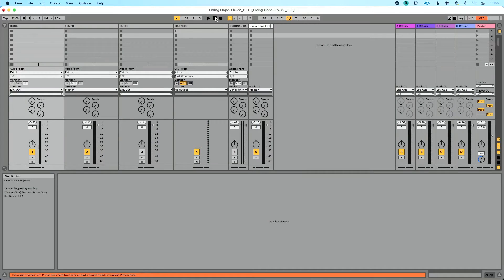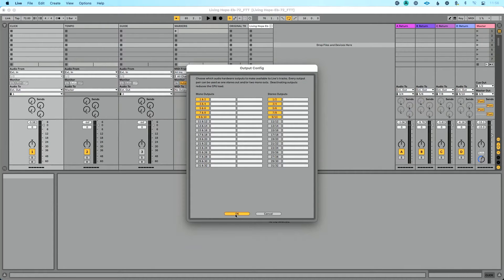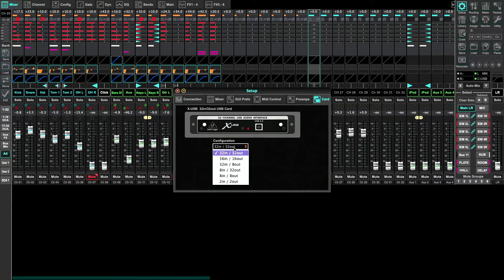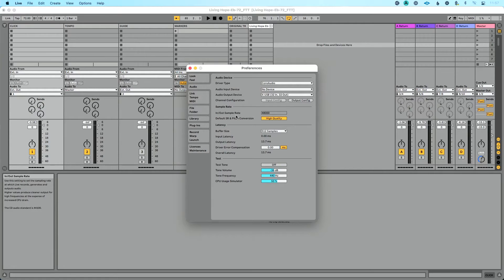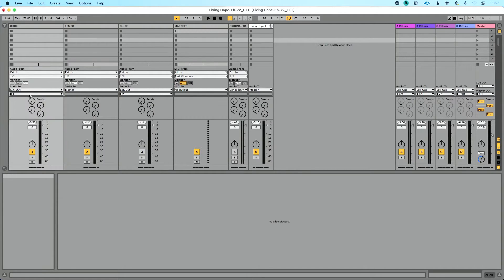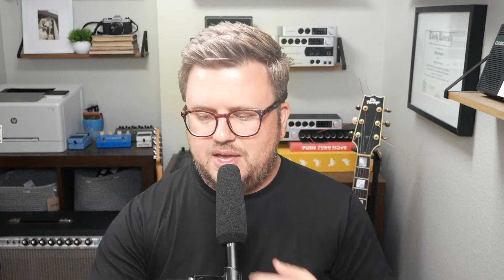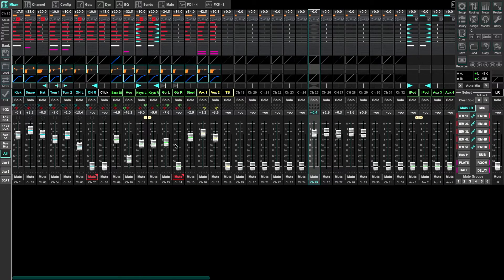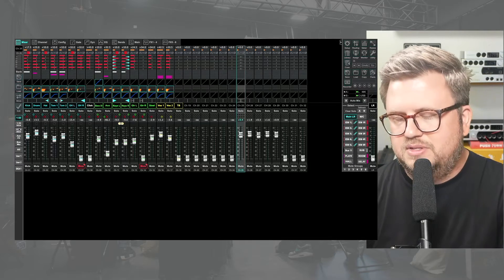Connecting x32 to Ableton Live via USB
Learn how to connect Ableton Live to your x32 console using USB.

In this preview lesson from my Using x32 with Ableton Live course,  I show you how to connect Ableton Live to your Behringer x32 console using USB. This allows you to use your x32 as an audio interface with Ableton Live without any additional gear.